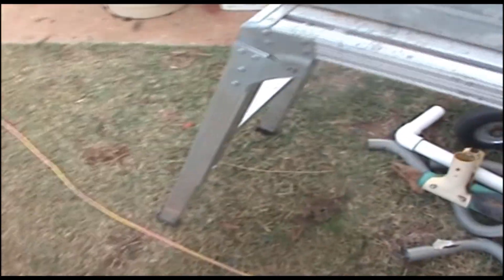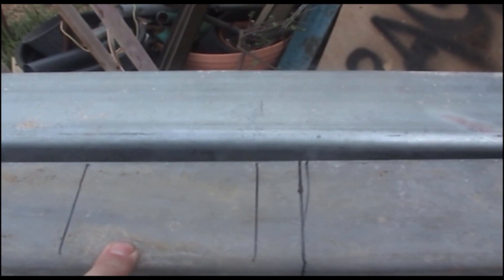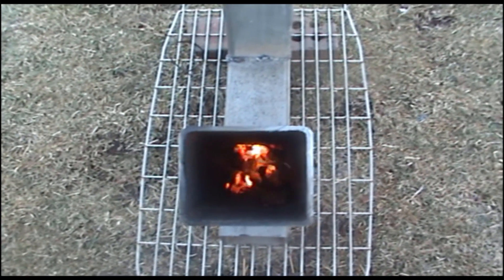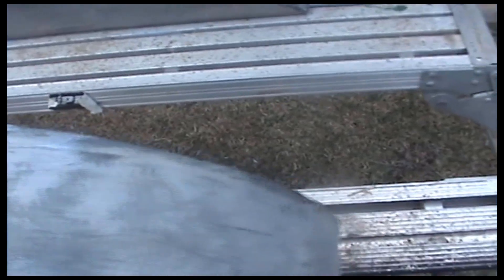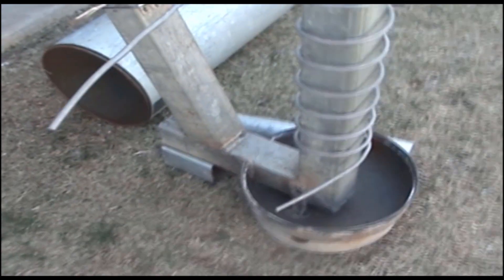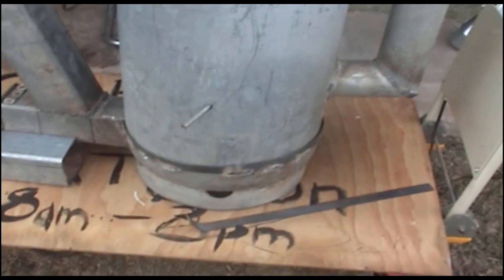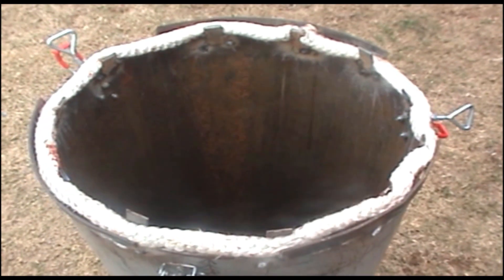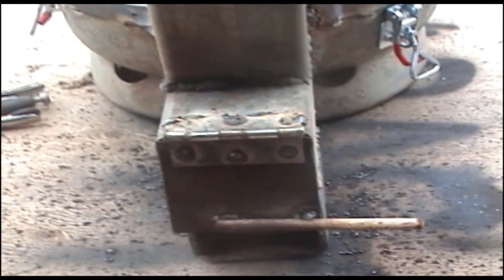Rocket Stove Aquaponic Water Heater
This is a brilliant DIY hack for creating an Aquaponic water heater
with just a simple handmade rocket stove, water Heater, and stainless steel pipe!
No pump! No propane!

A rocket stove is a simple stove with 3 openings: the one at the bottom for building your fire,
the middle one is to feed wood to the fire, and the one at the top is a chimney.
By winding stainless steel pipe inside the cob walls of the chimney, water in the pipes
is heated up and circulated from the fish tank , around the rocket stove, and back into the fish tank
by a process called: thermosiphon.

According to Wikipedia, a thermo syphon "is a method of passive heat exchange, based on natural
convection, which circulates a fluid without the necessity of a mechanical pump."